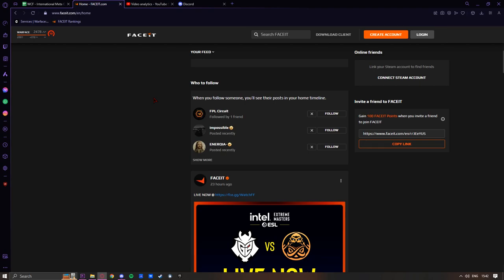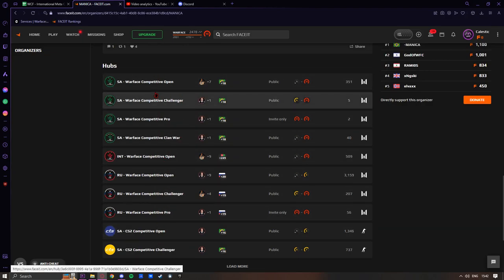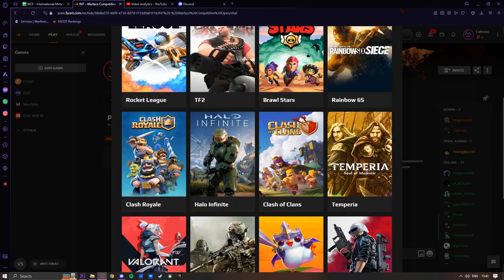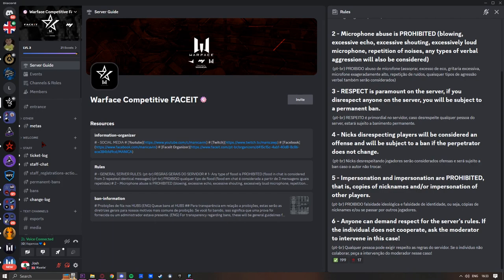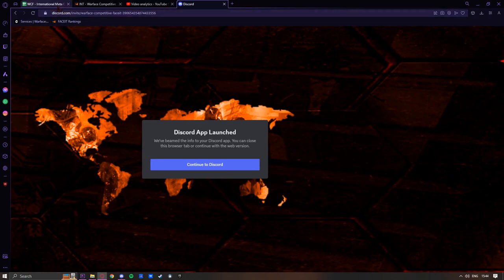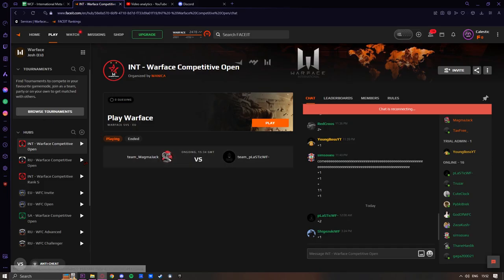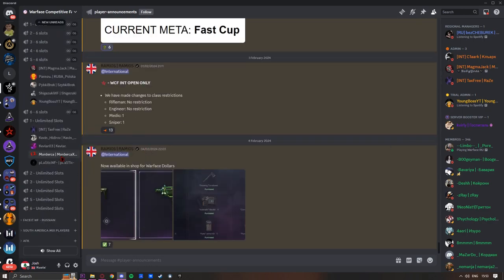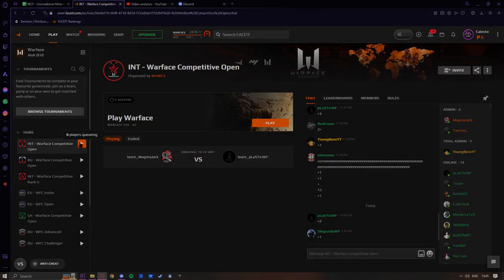How to join Warface FACEIT (5 Min Guide from CalesticWF)